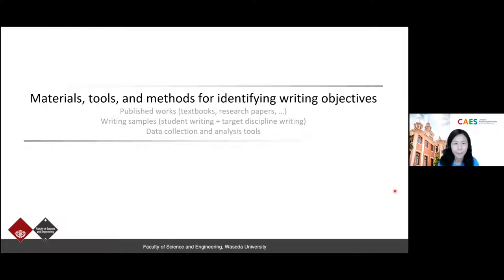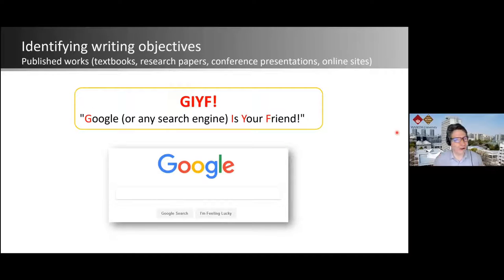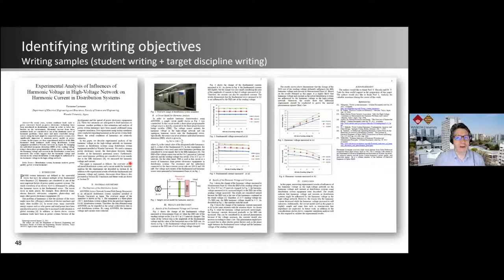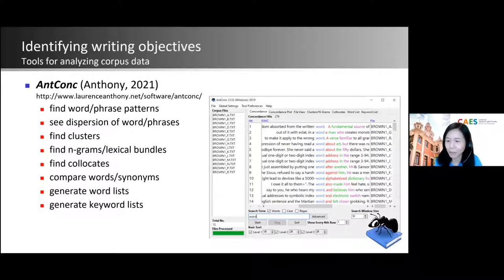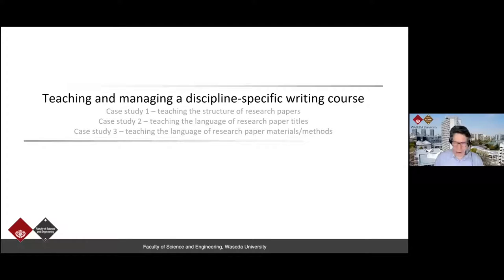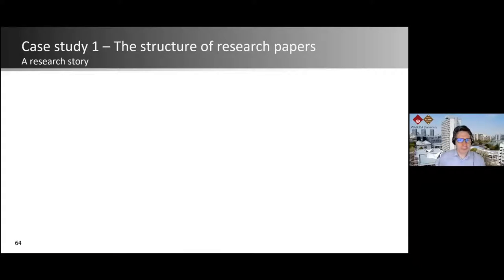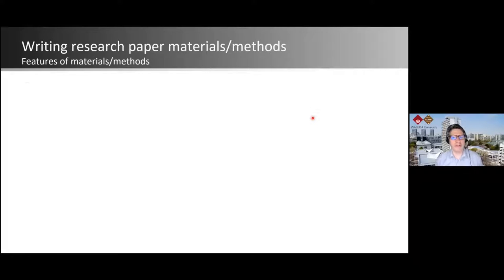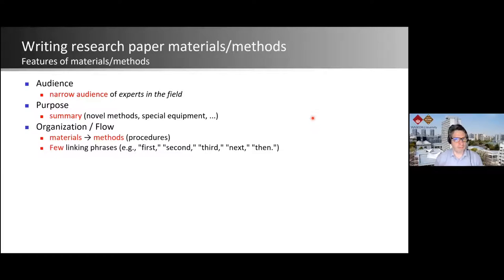Developing and delivering writing courses for the disciplines (Part 2)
Recorded on 28 May 2021
Professor Laurence Anthony
Developing and delivering writing courses for the disciplines: Pedagogy and practical advice for face-to-face, remote, and on-demand teaching

Part 2: Materials, Tools, and methods for identifying writing objectives
Tools for analysing corpus data
Writing research paper titles
Language teaching and learning in 2021
Machine translation